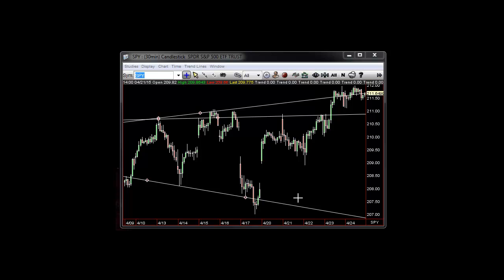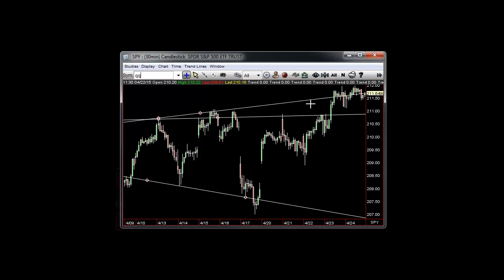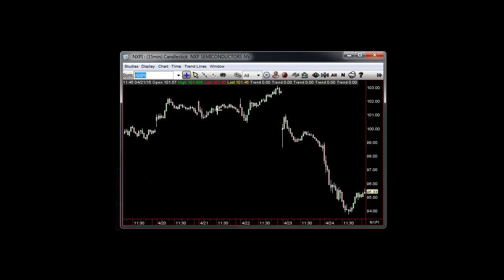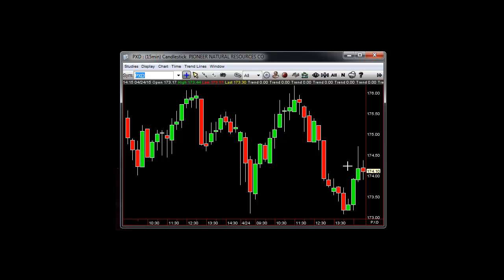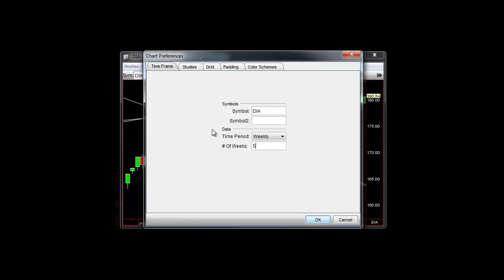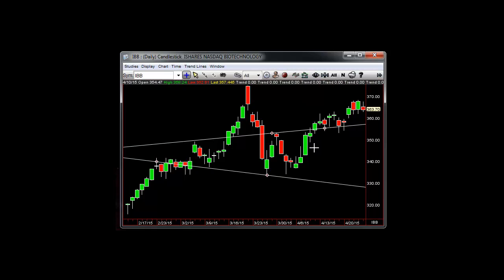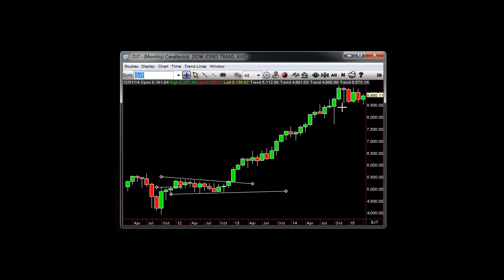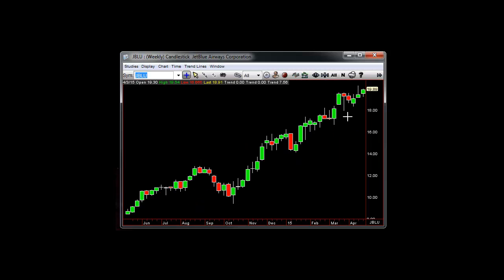Daily Recap: Markets Digest A Slew of Earnings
Rob Smith, Private Mentor at T3 Live hosts the Daily Recap for Friday, April 24, 2015, sharing trading ideas, his personal point of view about today's market activity as well as analyzing stock charts and indices he and traders from the T3 Live community are actively watching together with the help of the Virtual Trading Floor (VTF) throughout the trading day, to help you improve your stock market trading performance.

To learn more about the T3 Live's Virtual Trading Floor (VTF) go